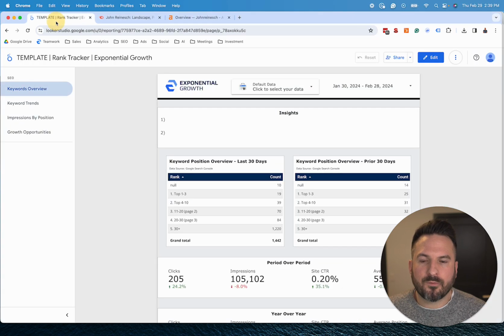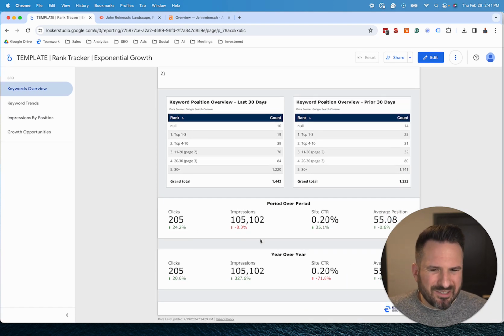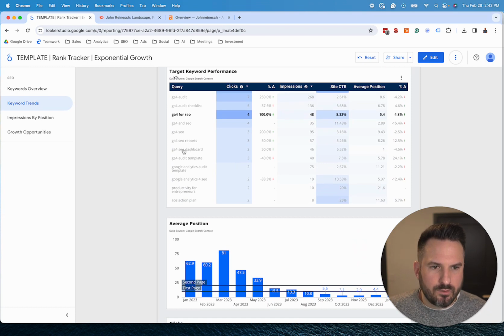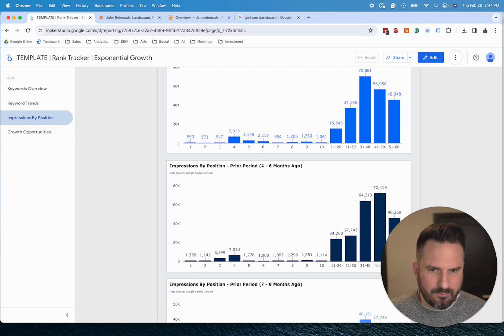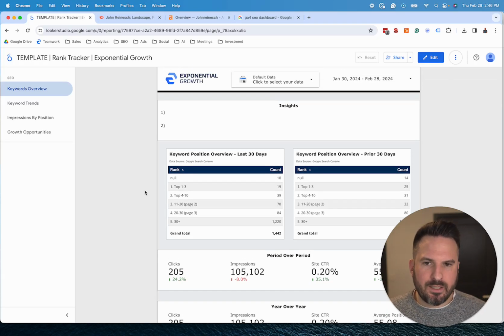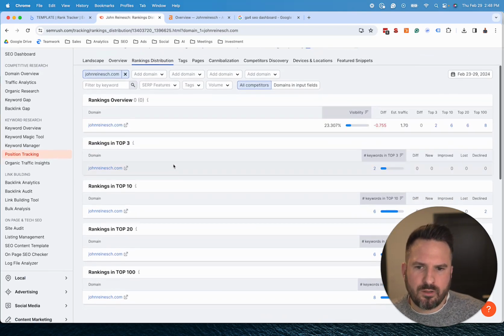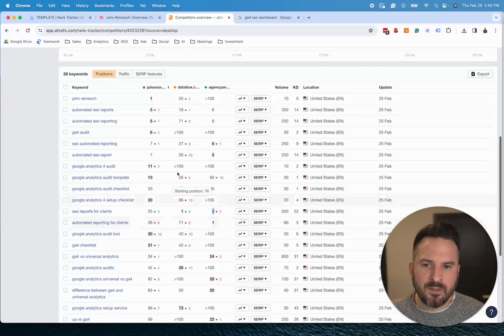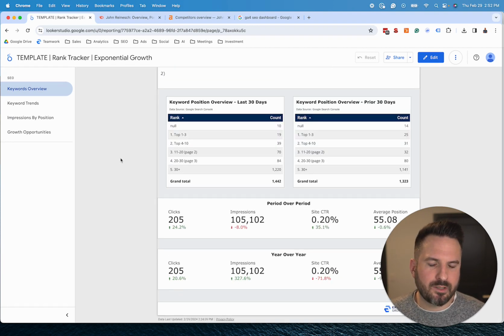Keyword Rank Trackers: Complete Waste or Worth the Money?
Need SEO support or consulting?

If you are just starting out, it often isn't worth the money to invest in paid keyword rank trackers until you have enough clients to justify the cost.

Using a free tool like Looker Studio can allow you to track keywords and create reports without investing any money.

If you have money to invest and want additional data to complement the free GSC data, explore Semrush of ahrefs.

Just ask yourself if you are going to take action and adjust your tactics based on the keyword rank tracking data?

Chapters:
0:00 Intro
0:20 Looker Studio Rank Tracker
7:42 Semrush or Ahrefs Rank Trackers
12:29 Get a Free Copy of our Looker Studio Template